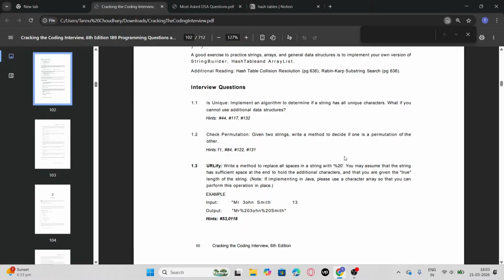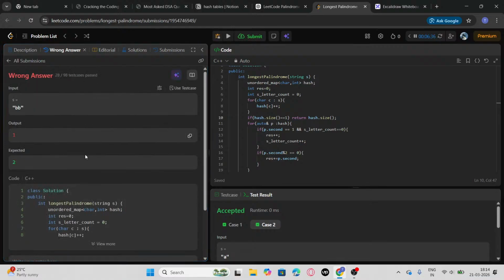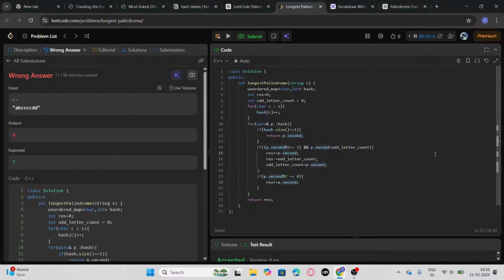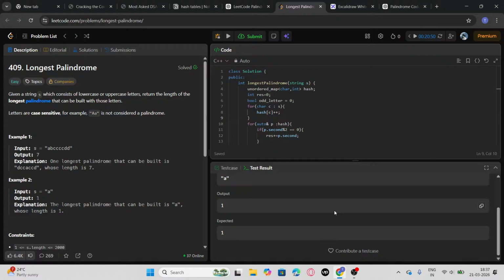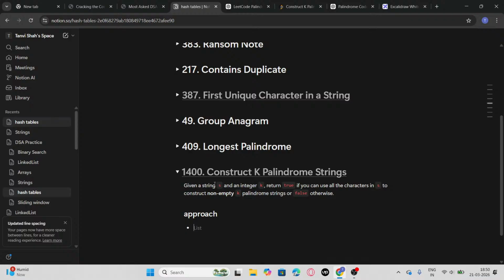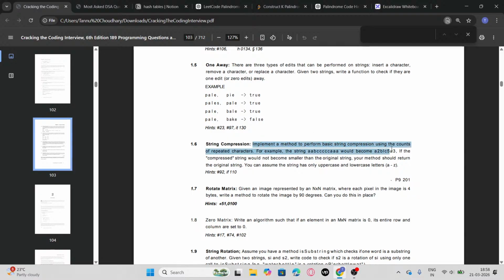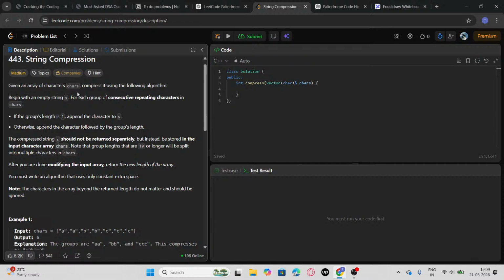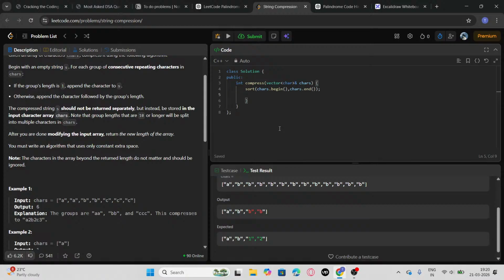LeetCoding until I go bald | DAY-4 part-2 | trying to code everyday in 2026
just doing some random problems for the sake of showing up.